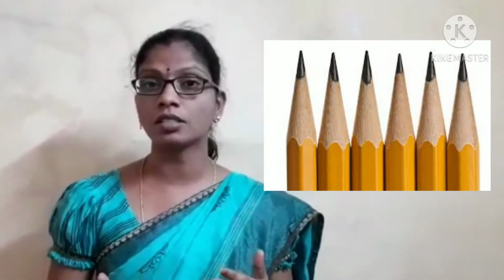Class: IV - lesson :04 - Our Natural Resources - Minerals, Forests, and Wildlife. (2019-20)